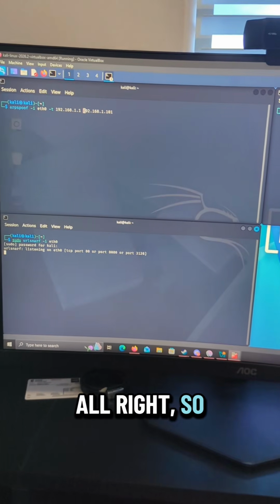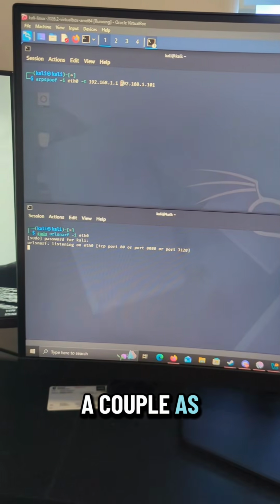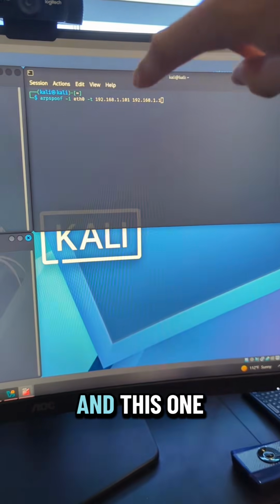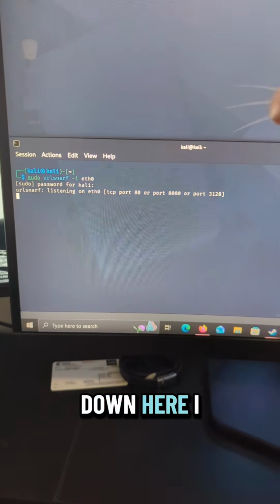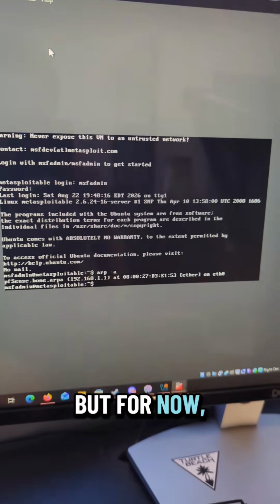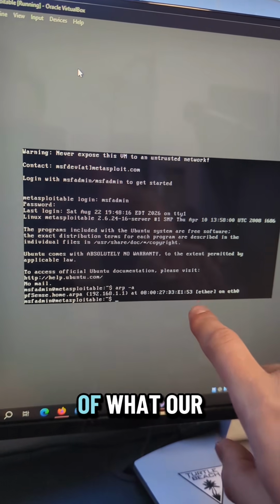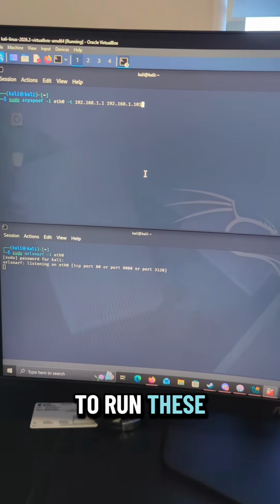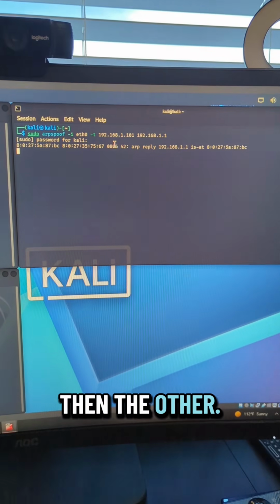Ethical Hacking by Daniel Graham Day 2! ARP Spoofing. Educational purposes only.